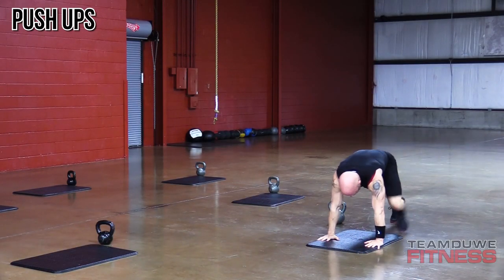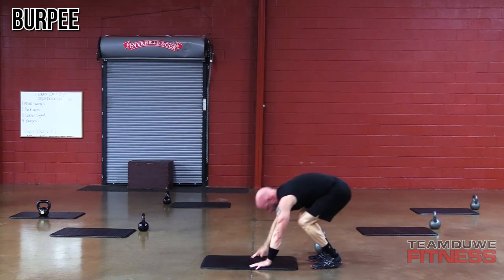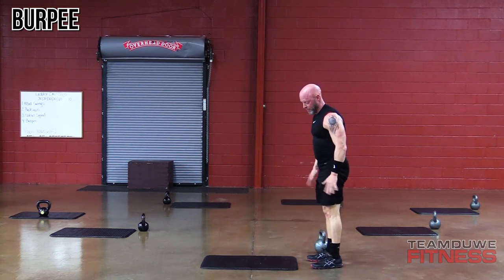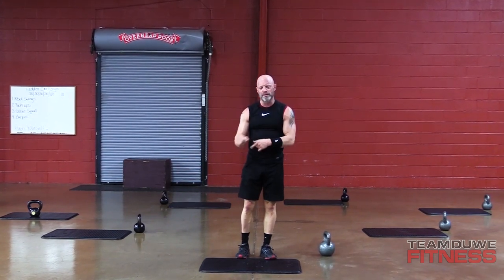30 Minute Interval Ladder Workout Challenge You Can Do At Home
This workout not only tests your strength and conditioning -- it also burns tons of calories, builds strength, and gives you a phenomenal cardio workout.

It starts out fairly easy and then gets very challenging as you progress through the ladder.

We recommend you incorporate this ladder challenge into your workout routine at least once a month.  This is a good way to test the level of your strength and conditioning… it also provides you with a great workout and a challenge!

MODIFYING THE EXERCISES

This is a challenging workout.  So you might need to modify the exercises and you might not be able to complete all the reps.  That’s ok.  Do as many as you can.  To modify the exercises, see the video for suggestions.  Be sure to push yourself to do as many reps as you can -- but don’t worry about what you can’t do.  Focus on what you CAN do.

WORKOUT FORMAT

The format consists of four 30-second intervals followed by 60 seconds of rest.  Repeat for 10 rounds.  This workout takes about 30 minutes to complete.

For each round, the reps increase until round 5, then the reps slowly decrease:

Kettlebell swing reps:  4, 8, 12, 16, 20, 20, 16, 12, 8, 4
Push up reps:  4, 8, 12, 16, 20, 20, 16, 12, 8, 4
Goblet squat reps:  2, 4, 6, 8, 10, 10, 8, 6, 4, 2
Burpee reps:  2, 4, 6, 8, 10, 10, 8, 6, 4, 2

STEP BY STEP EXPLANATION OF EACH ROUND:

ROUND 1
Kettlebell swings - 4 reps
Push ups - 4 reps
Goblet squats - 2 reps
Burpees - 2 reps

ROUND 2
Kettlebell swings - 8 reps
Push ups - 8 reps
Goblet squats - 4 reps
Burpees - 4 reps

ROUND 3
Kettlebell swings - 12 reps
Push ups - 12 reps
Goblet squats - 6 reps
Burpees - 6 reps

ROUND 4
Kettlebell swings - 16 reps
Push ups - 16 reps
Goblet squats - 8 reps
Burpees - 8 reps

ROUND 5
Kettlebell swings - 20 reps
Push ups - 20 reps
Goblet squats - 10 reps
Burpees - 10 reps